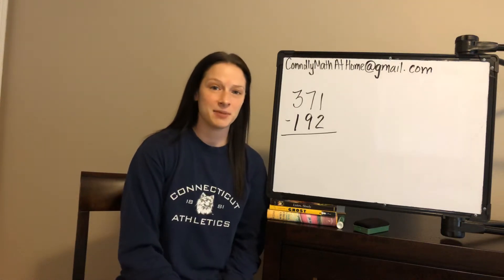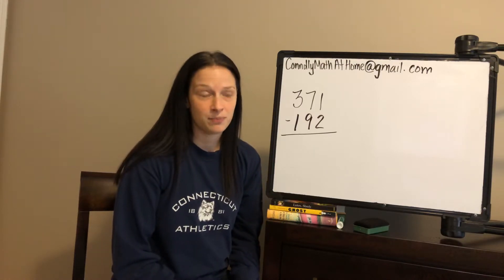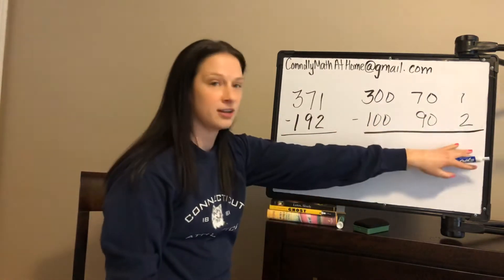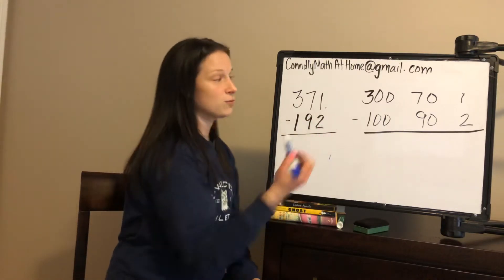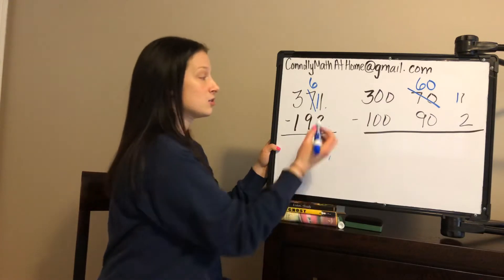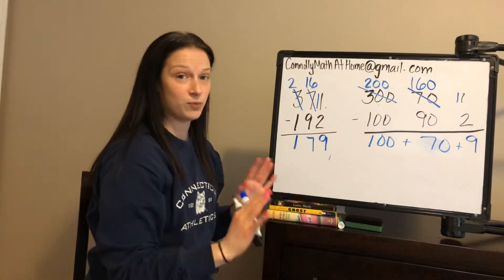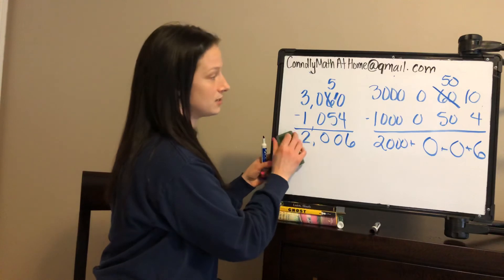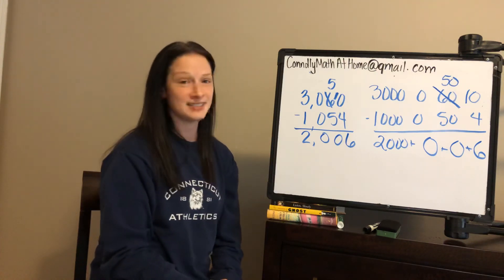Understanding the US Standard Algorithm for Subtraction (GRADE 4)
In this video, I’ll explain what is actually happening when we use the US standard algorithm for subtraction. This is a fourth grade standard, and this standard algorithm is an important piece of math (especially division) in fifth grade.